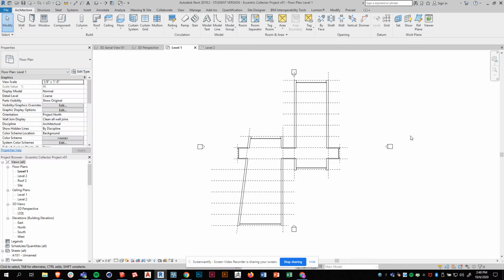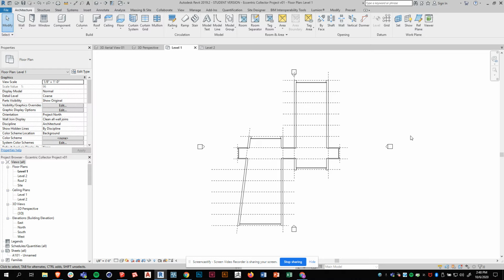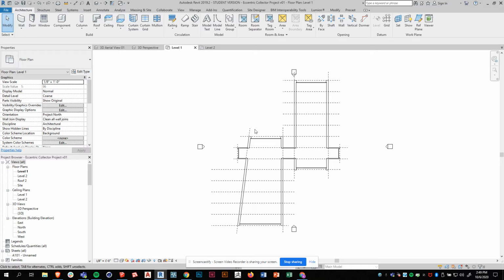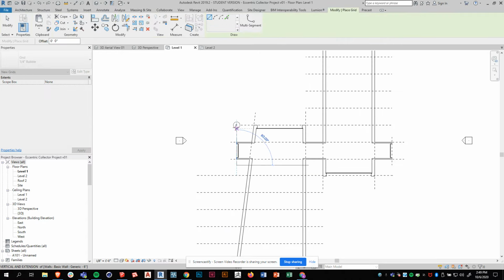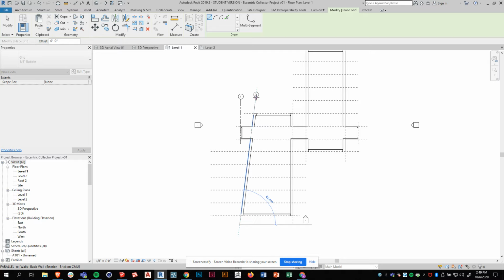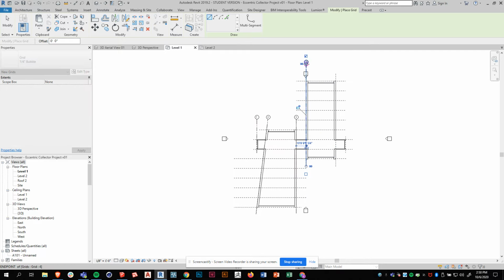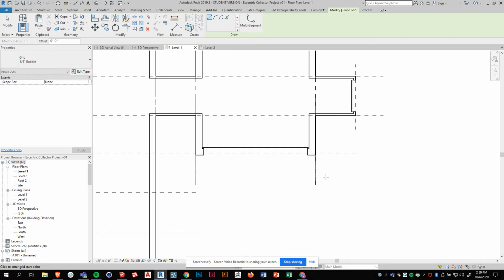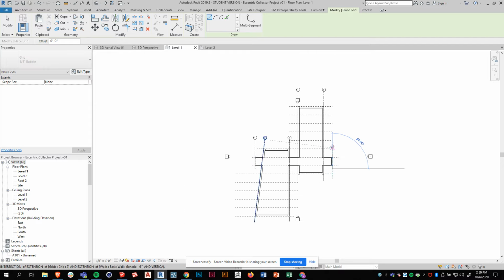Adding Grid Lines